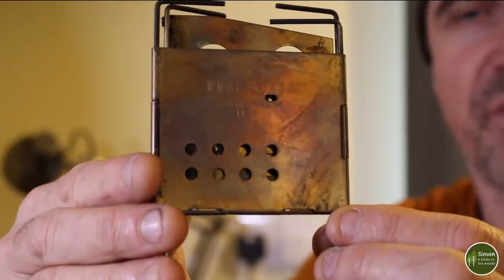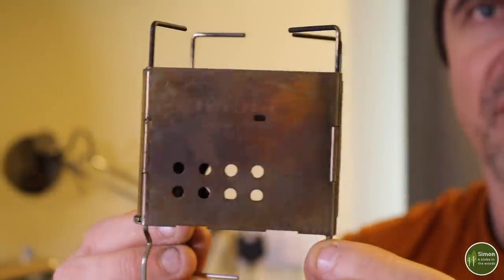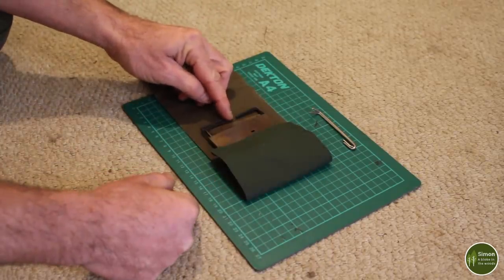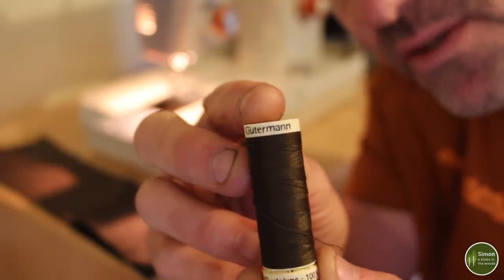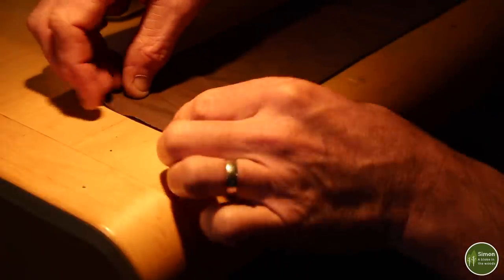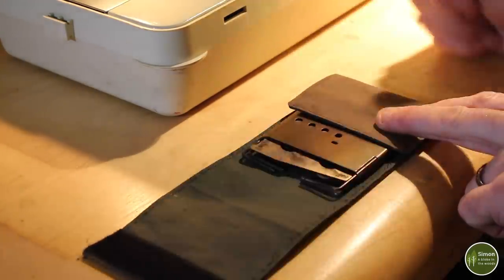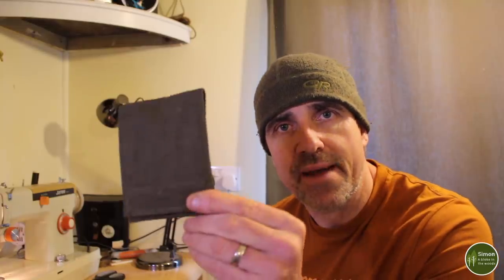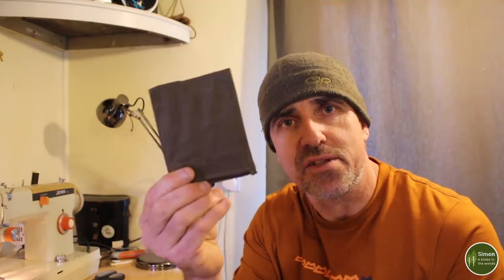How to Make a Tough Waxed Canvas Pouch for your Folding Twig Stove.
In this video, I will be making a lightweight yet rugged protective pouch for my Firebox Nano stove.  The stove came supplied with a dedicated tin that doubles up as an ash pan, however, this is a bulky and heavy addition and as the stove itself is made from Uber-light titanium, I wanted a light weight storage solution that would not only protect the stove itself, but also protect other items in my pack from dirt and soot on the stove.  I am very happy with the outcome!

I made this pouch with a few simple marking and cutting tools and my humble old 1970s domestic sewing machine, however, it could easily be made entirely by hand.

Links:

Waxed Canvas Fabric

Hook and Loop fastening (Velcro)

Gutermann Thread

Folding Firebox Nano Stove

Or by mail at:

 Diss
 Norfolk
 IP22 9DB
 UK